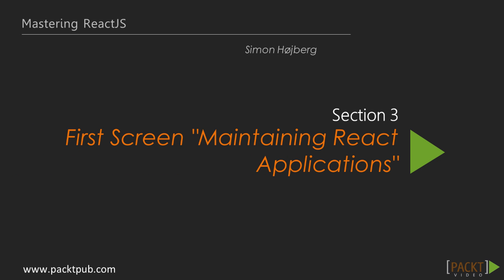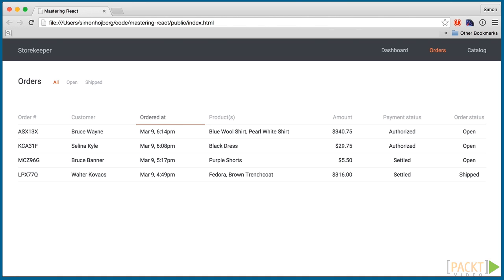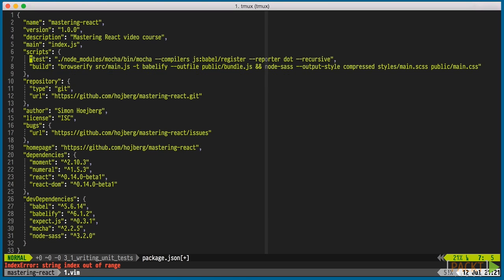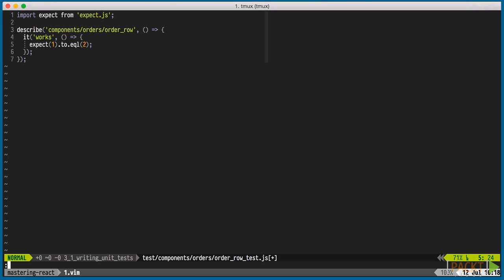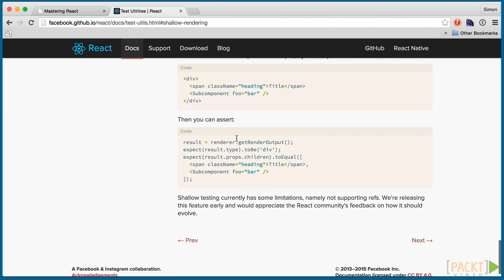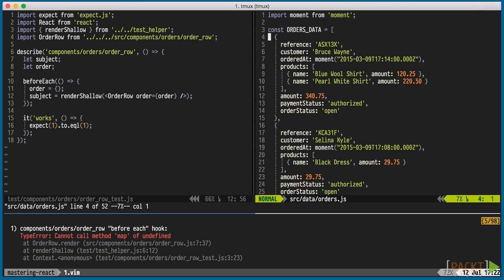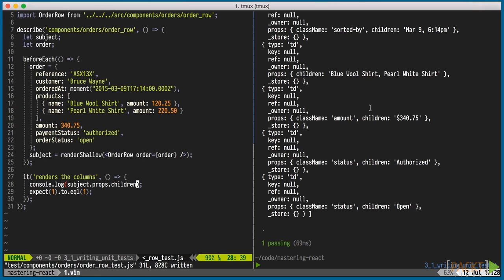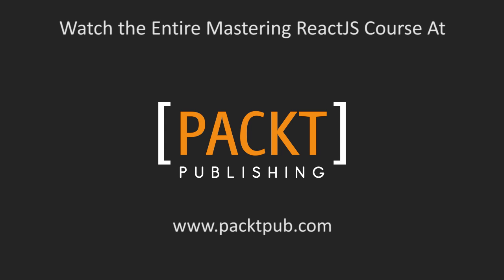Mastering ReactJS: Writing Unit Tests for React Components | packtpub.com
We will write a unit test for the individual order row component with mocha and TestUtils.
• Install mocha and expect.js
• Use shallow rendering for DOMless tests
• Write our first unit test for the OrderRow component